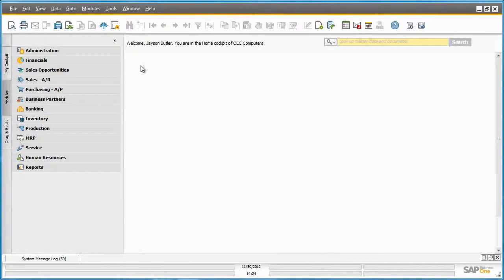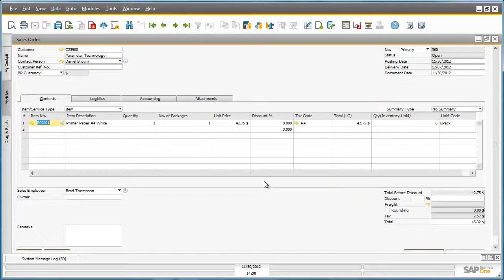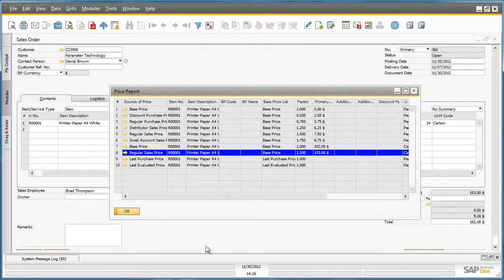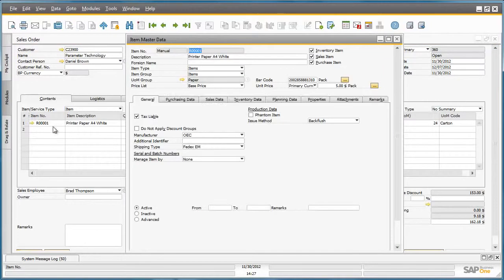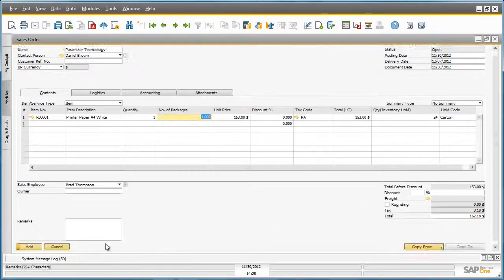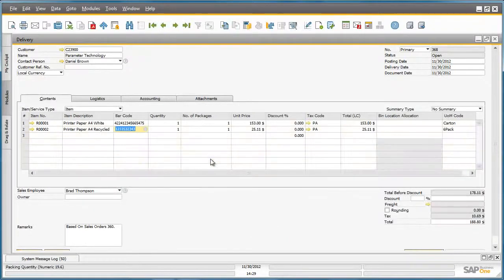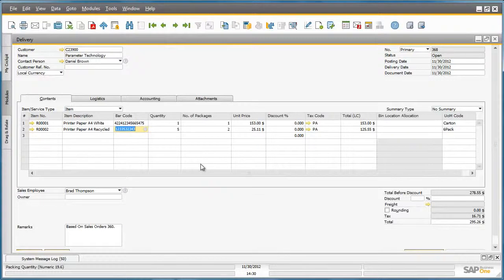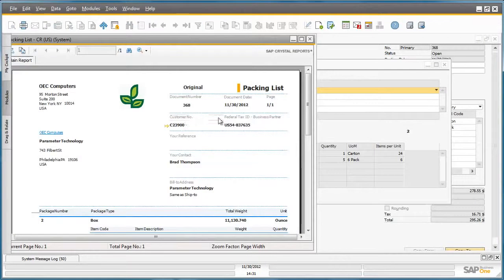Multiple Unit of Measures in SAP Business One 9.0 - Feature Clip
In this feature clip you can see the new multiple unit of measures feature in SAP Business One 9.0